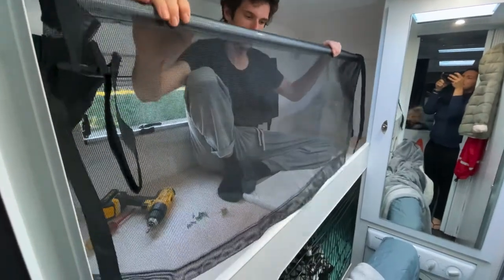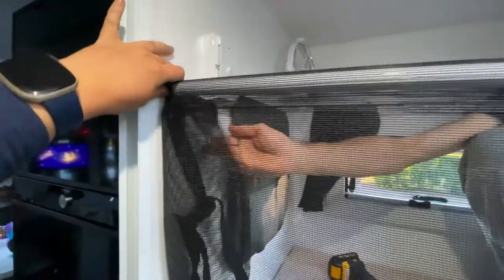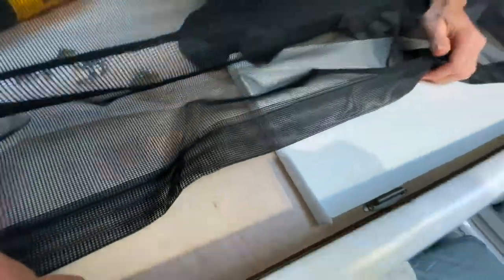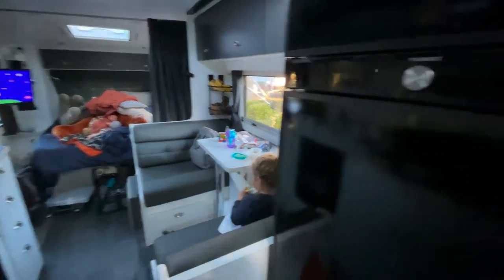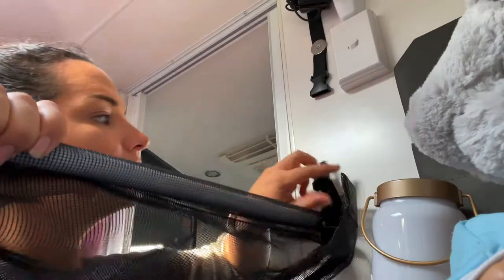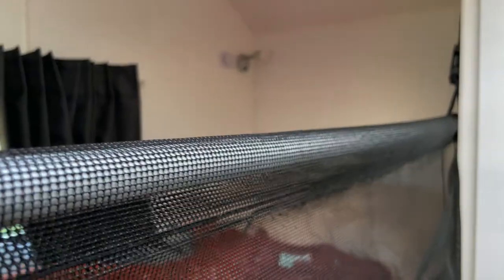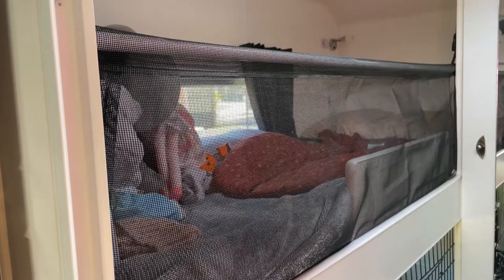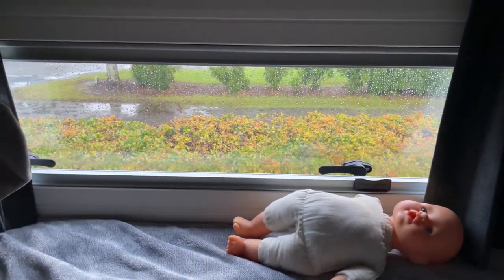Caravan Top Bunk Safety Net for a two year old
Our two year old has been sleeping safely and comfortably in the top bunk of our Caravan. She's also been playing in the bunk and the Jayco safety net we added gives us peace of mind.

We had to purchase a curtain rod because the net doesn't come with a rod.

Jayco Bunk Bed Safety Net - 1620mm X 520mm ($35 AUD)

Curtain rod 19mm x 1800mm ($9.80 AUD)

We are a family of three with two dogs, so make that five, and we are sharing our crazy lives with all the good and the not so good. What it's like travelling with a 2 year old and 2 Rhodesian ridgebacks full time.